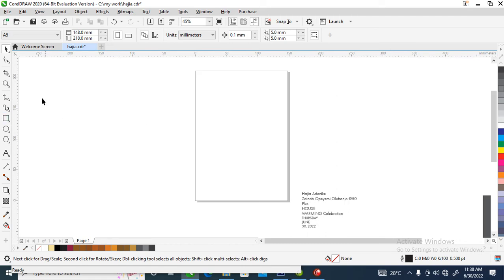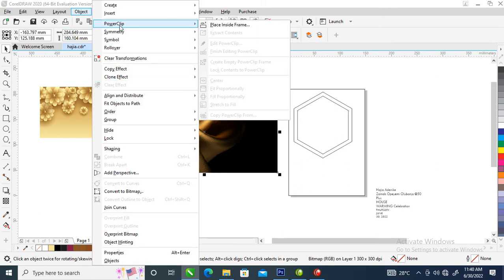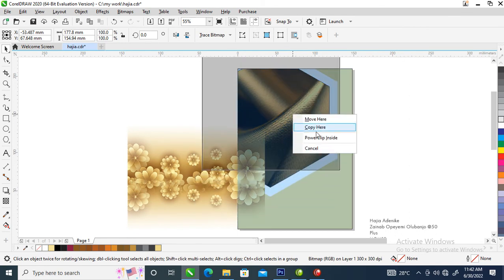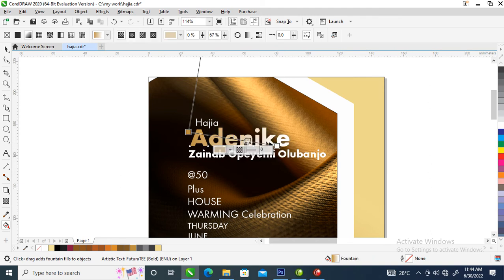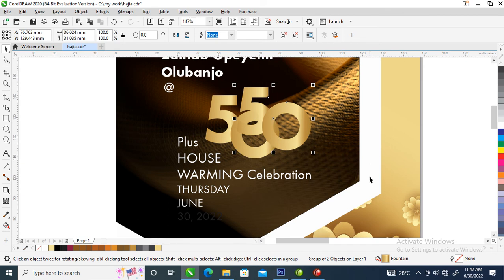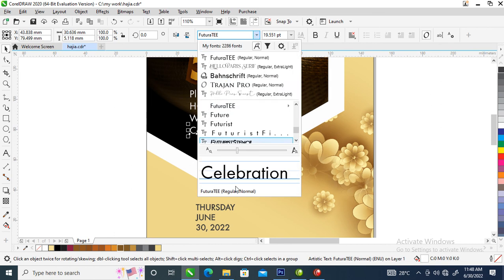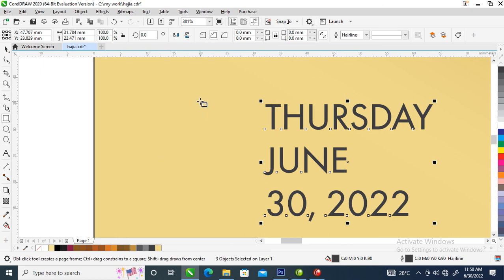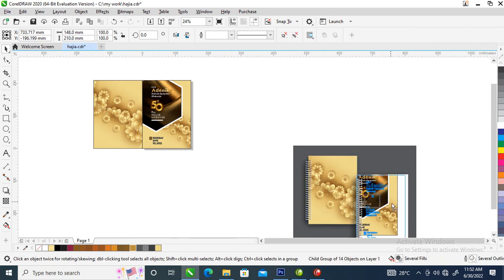Step by Step to JOTTER - Tutorial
In this video, am revealing new ways to Design Jotter...